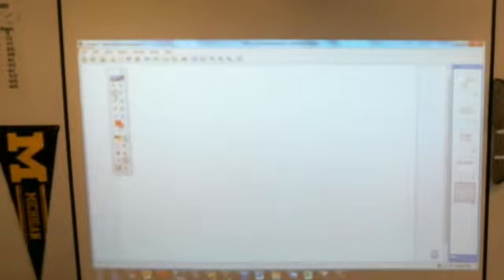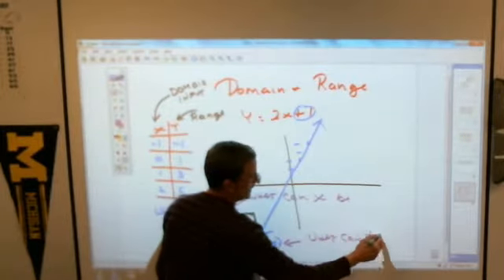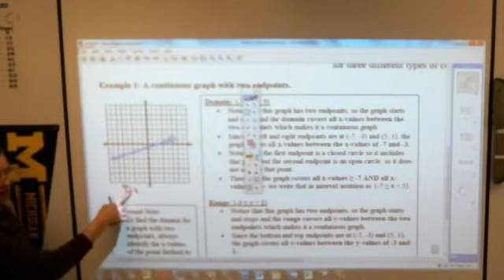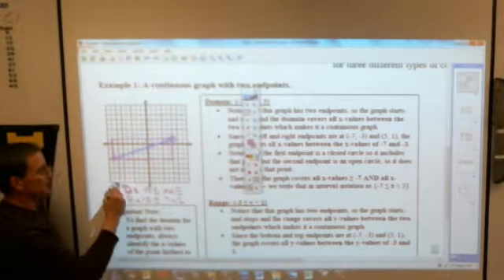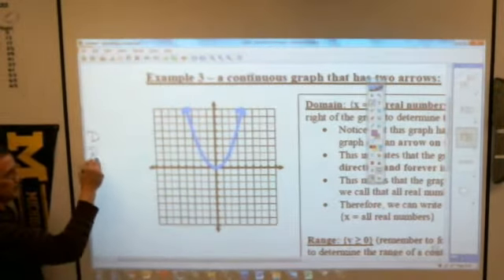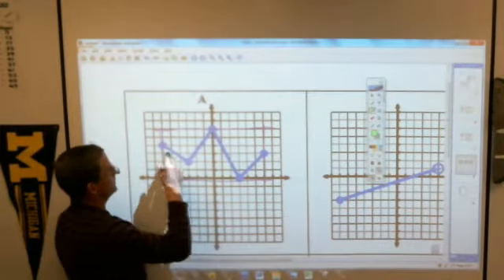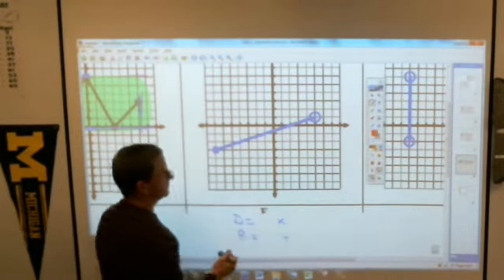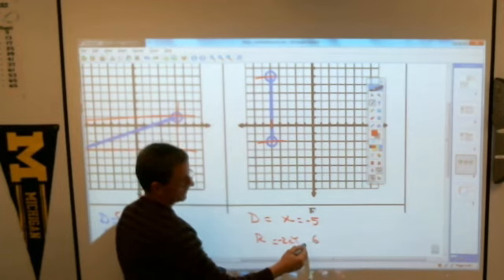8th Domain and Range Lesson